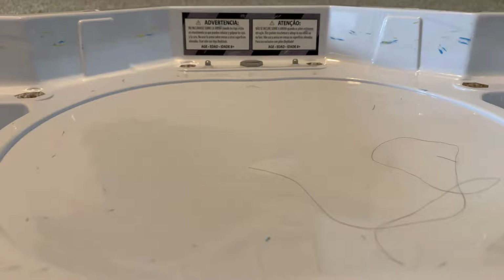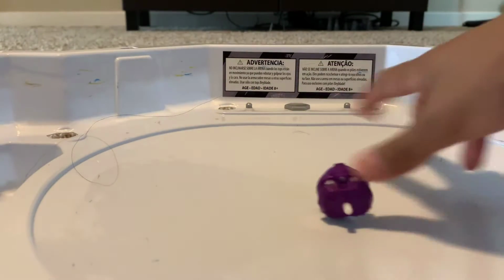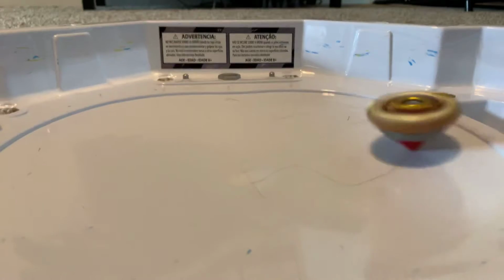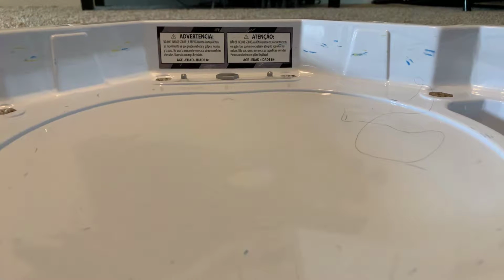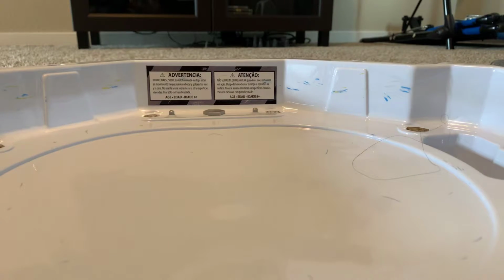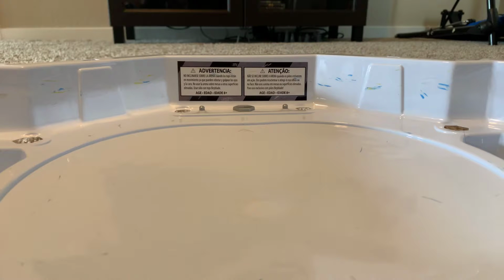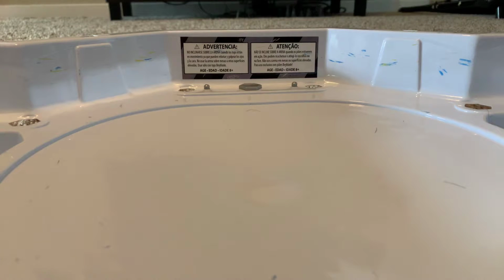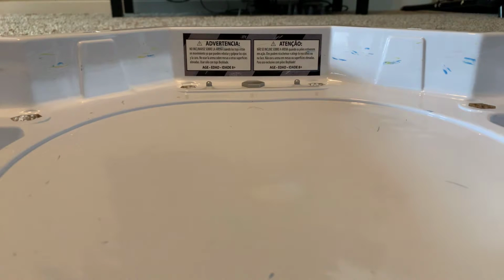Beyblade spin steal mod